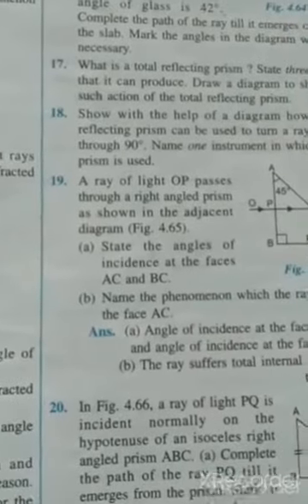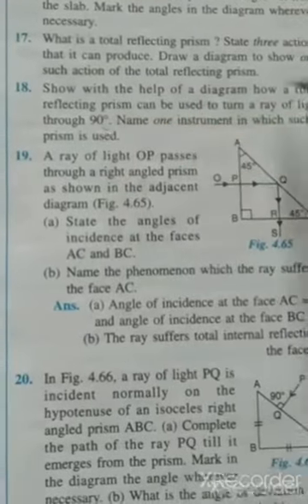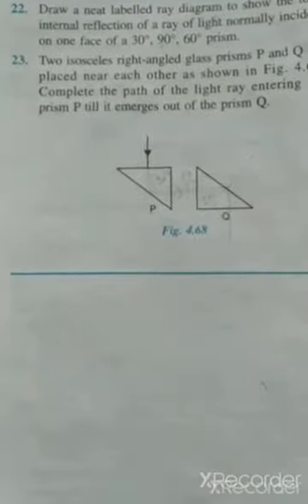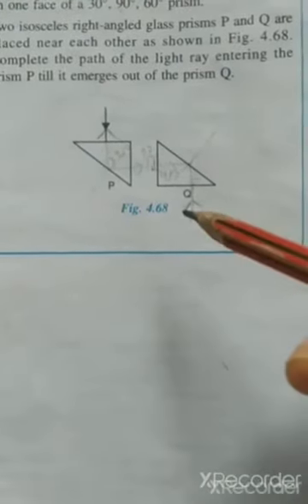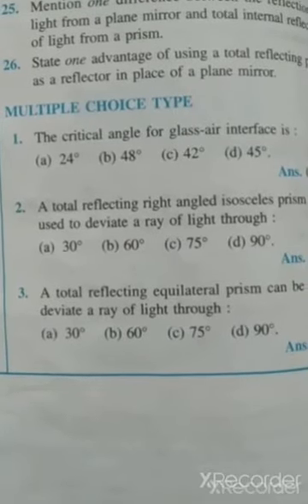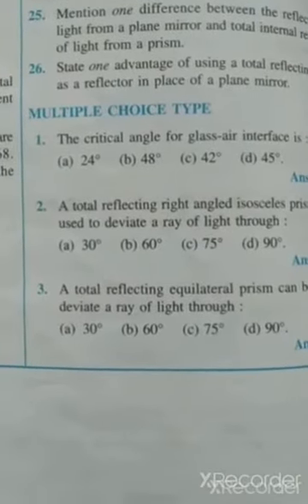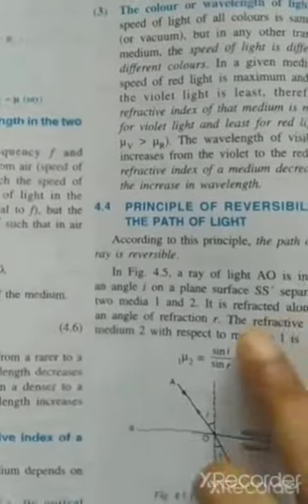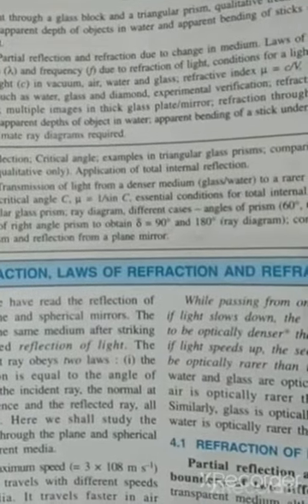Class X : Critical Angle And Total Internal Reflection lec-10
Remaining Q/A of part 4(D) from Selina Physics